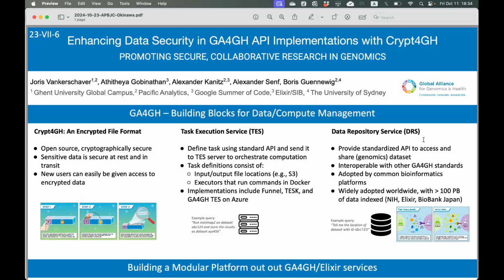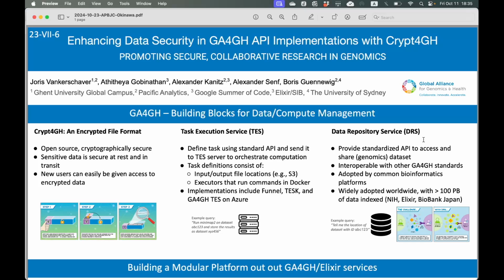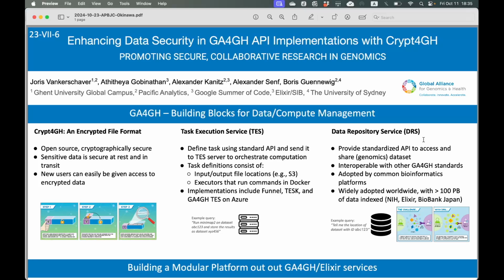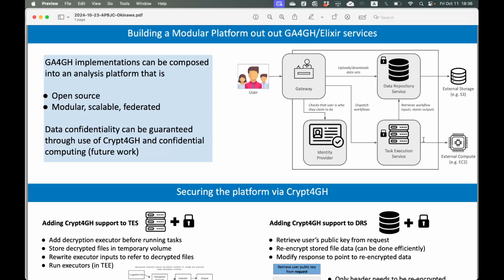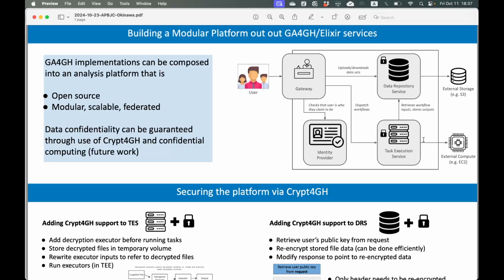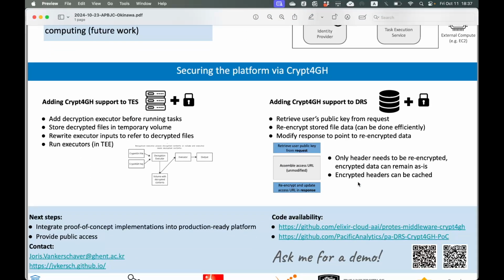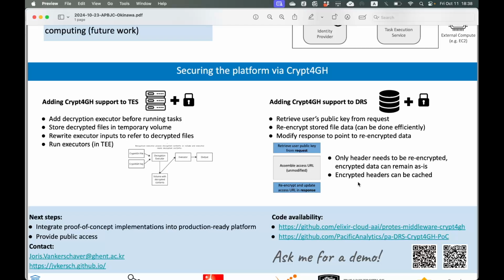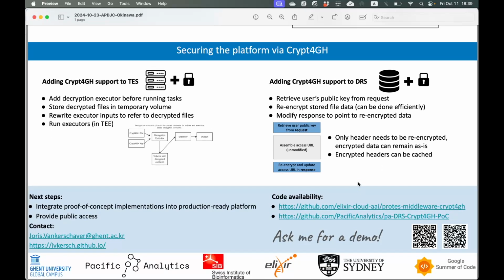Enhancing Data Security in GA4GH API Implementations... - Joris Vankerschaver - Poster - APBJC 2024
Enhancing Data Security in GA4GH API Implementations with Crypt4GH - Joris Vankerschaver - Poster - APBJC 2024